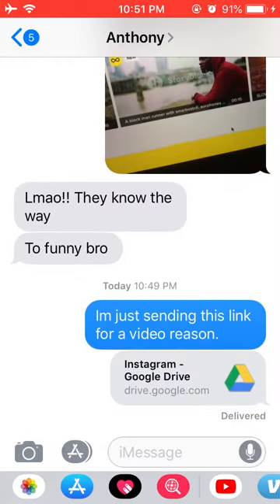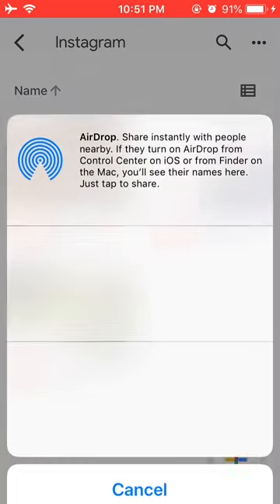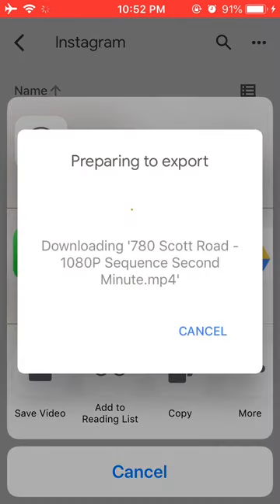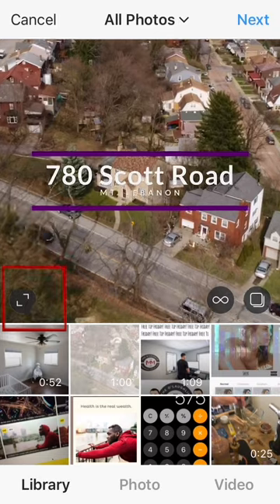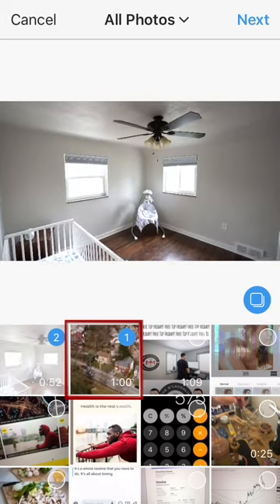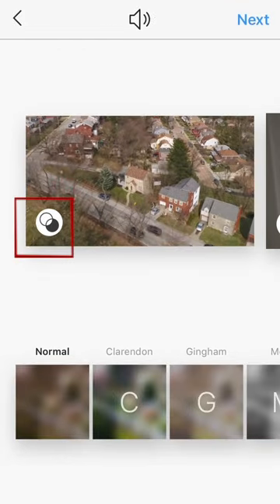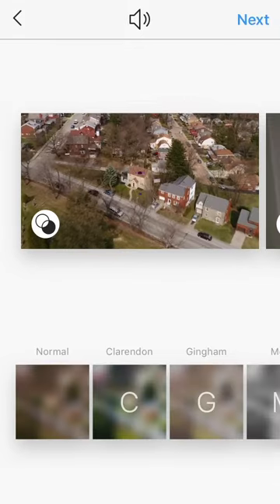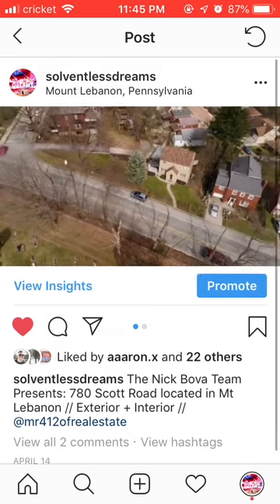How to Upload Over One Minute Videos / Multiple Videos to Instagram!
This video will quickly show you how to upload a video longer than 1 minute to Instagram. This requires you to separate your full-length clip into one minute intervals. Since I have already done that for you, you can simply download the one minute clips. Go to the google drive link that you have in your messages. Click on the link. Once the link opens in Google Drive download the first minute of your video then the second minute of your video. Once they both download to your iPhone, open the Instagram app. Click on the first minute of your video first! Then click the button to make it widescreen then click the button on the far right. This button allows you to upload multiple videos or pictures to your post. You can also click on this button pick a custom cover for your video!

After you share your video, you can now see that you can view the first minute and second minute of your video by swiping!